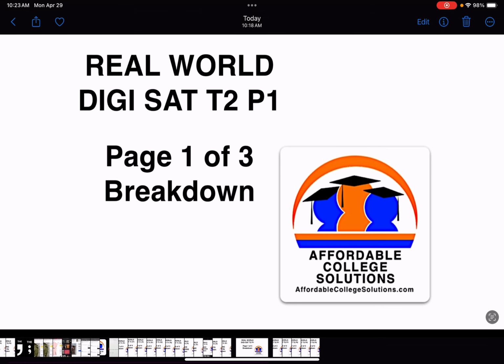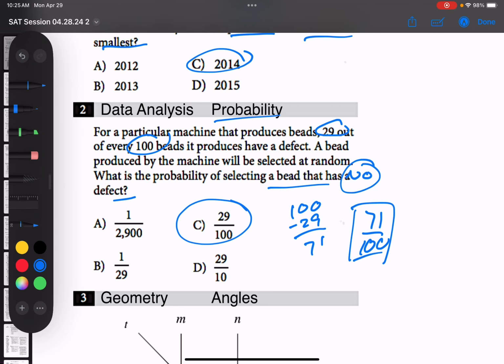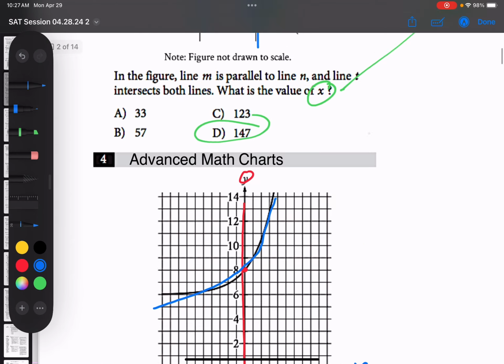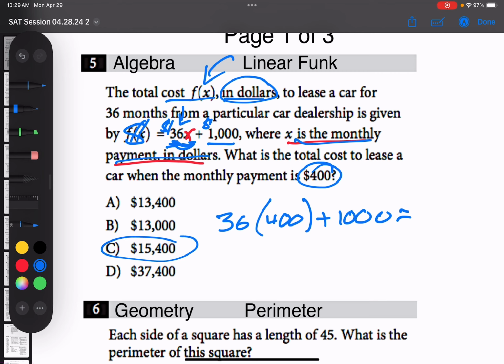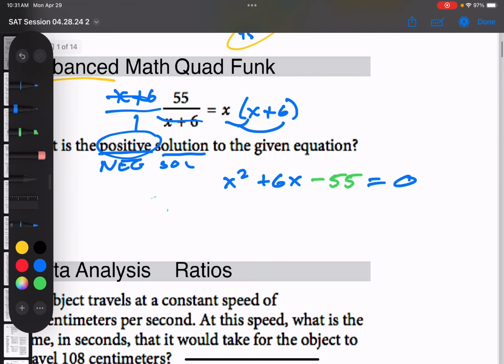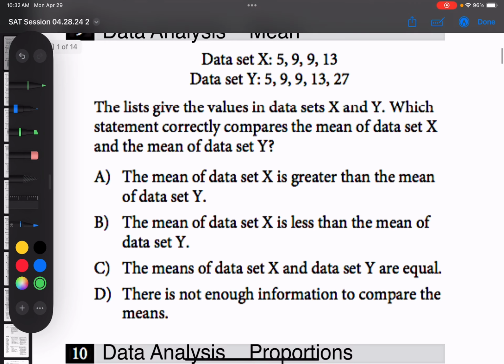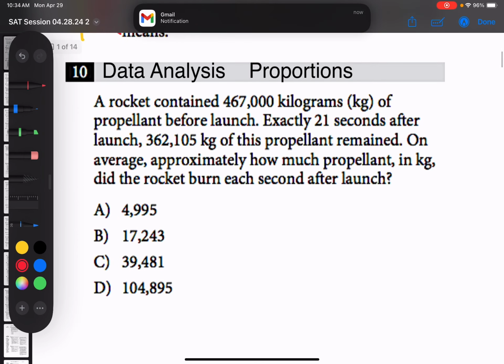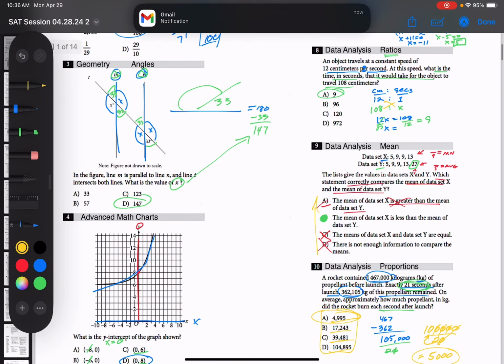DSAT T2 P1 Page 1 Math Breakdown